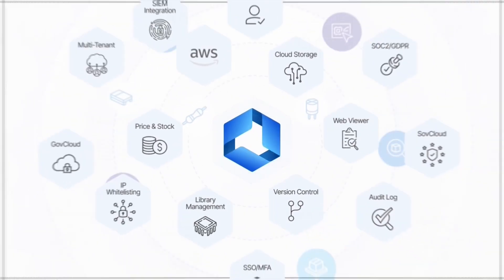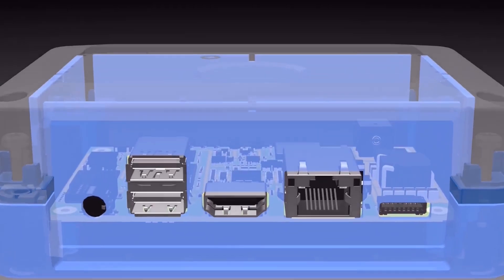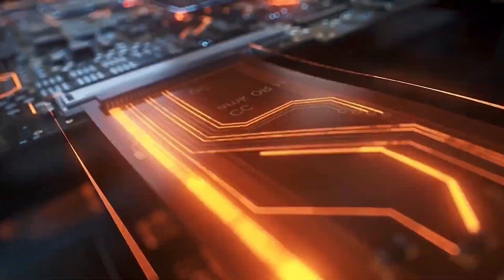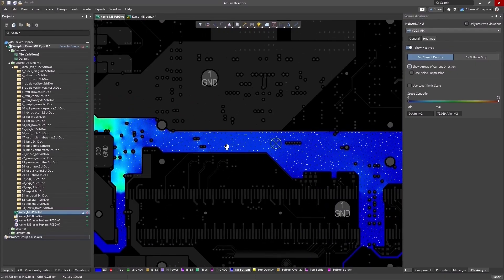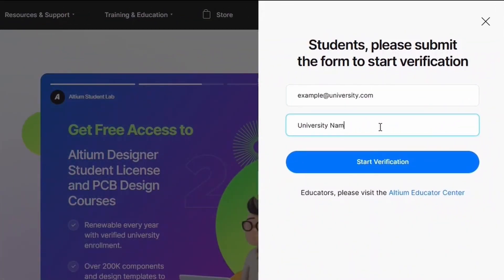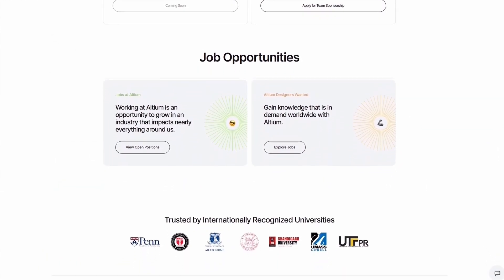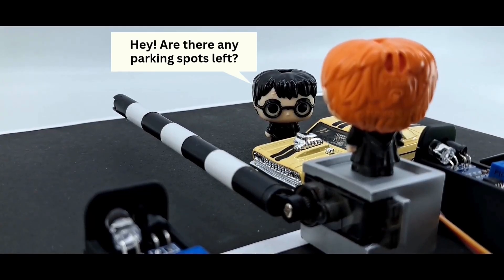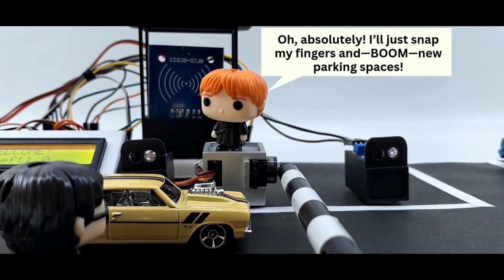Top 5 smart car parking project using arduino | Arduino projects for beginners